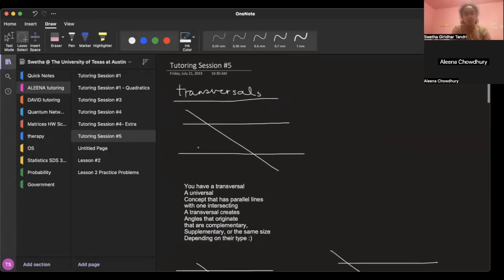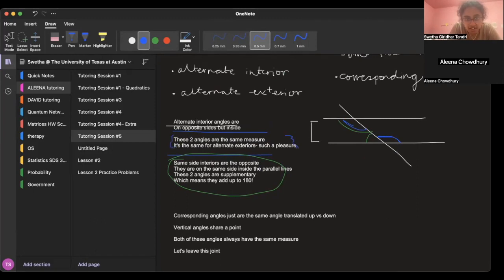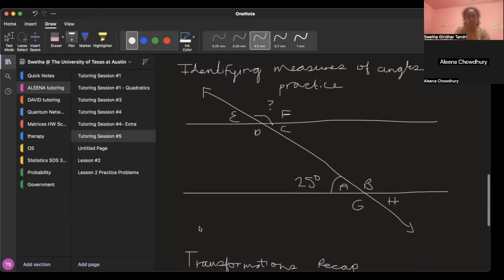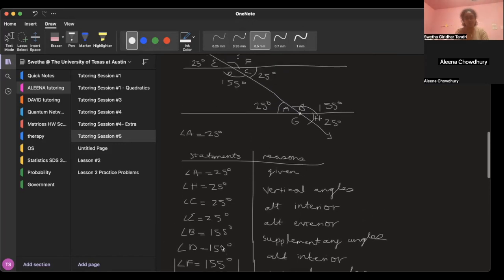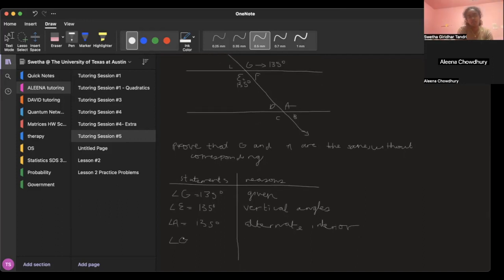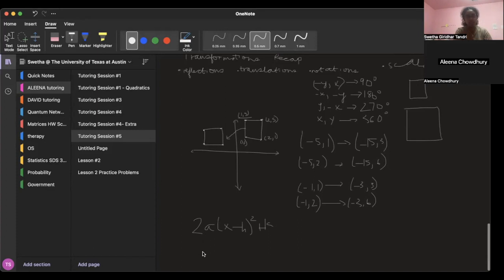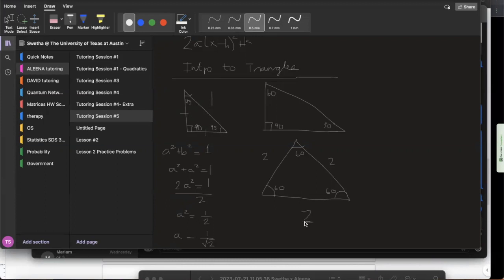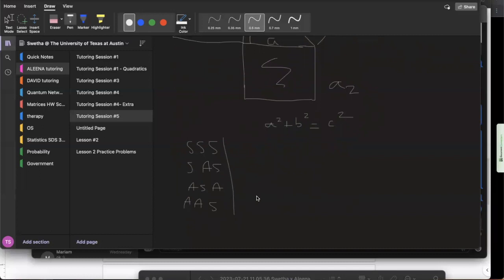EVERYTHING You NEED to Know to PASS Geometry Part 2! (TRANSVERSALS, DILATIONS, SPECIAL TRIANGLES)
got this out just in time for back to school!! Learn math through songs with our videos!

Recap 0:00:00
Transversals 0:00:57
Proofs with Transversals:  0:09:50
Transformations/Dilations: 0:22:22
Special Right Triangles: 0:27:47